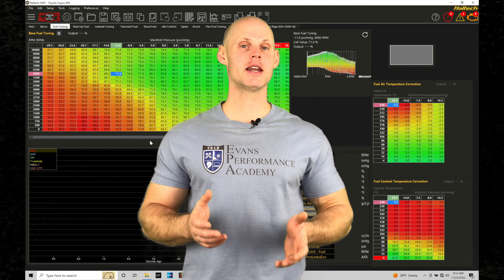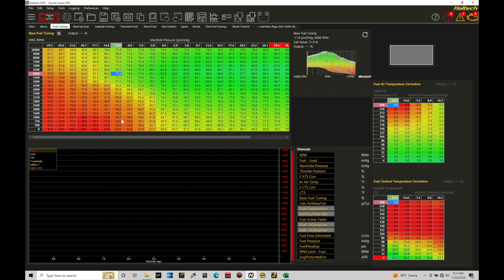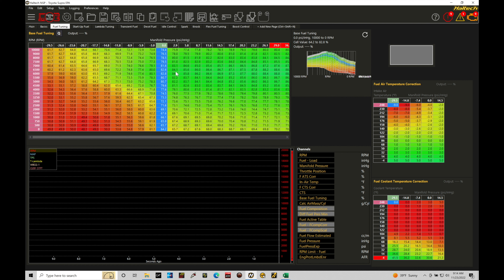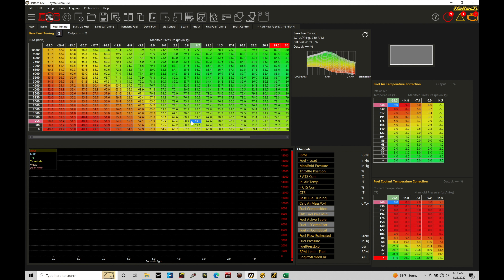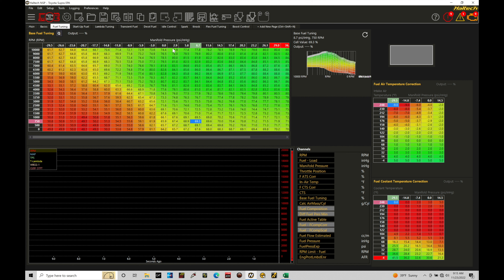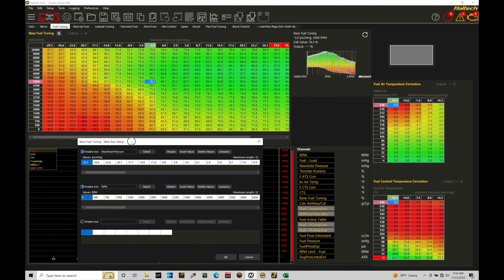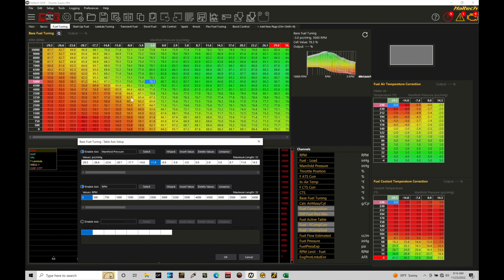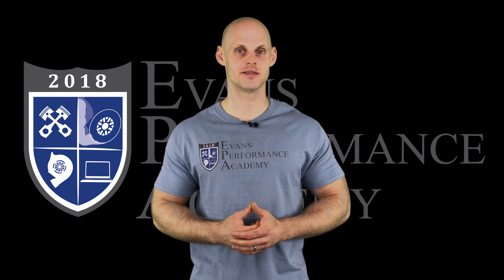Haltech Elite NSP Training Course Part 26: VE Table Editing | Evans Performance Academy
Haltech Elite NSP Training Course Part 26: VE Table Editing walks you through properly editing the VE table for base map creation or calibration purposes.